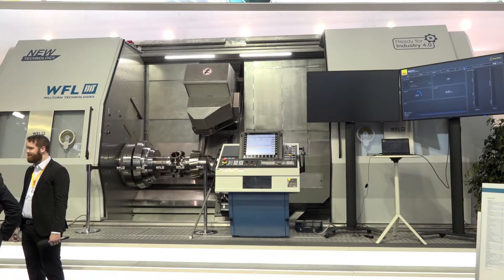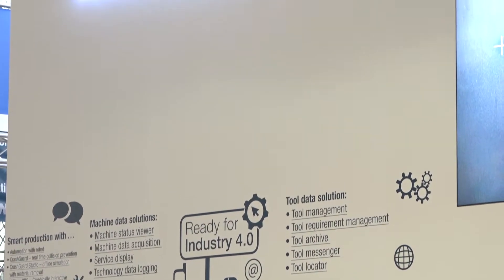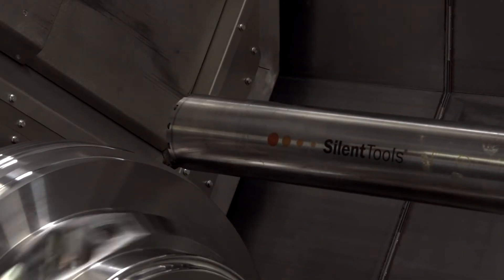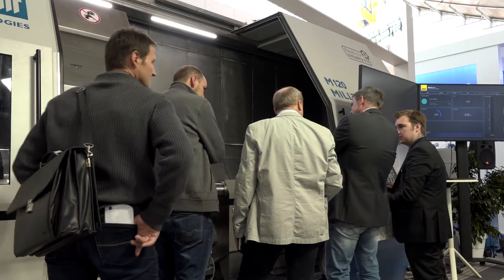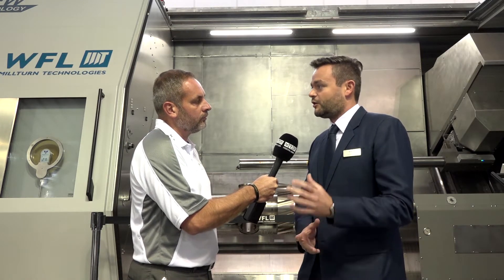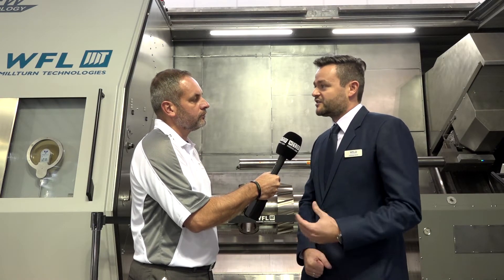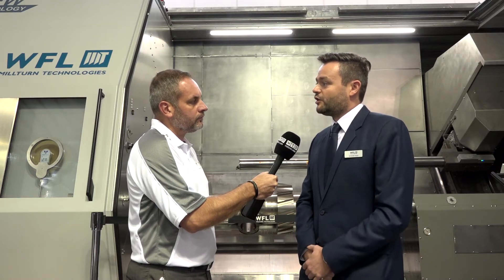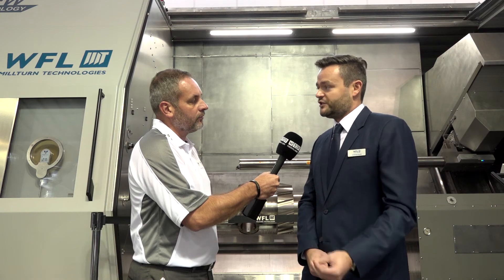A World Record from WFL and Sandvik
Stefan Haas discusses the partnership between WFL and Sandvik to fit a boring bar which is 18xD the diameter giving it World Record status. This offers such great advantages as the boring bar is loaded with special sensors giving unique information to the customer and offer unbeatable performance. Talk to Kyal Machine Tools who represent WFL in the UK for further information.